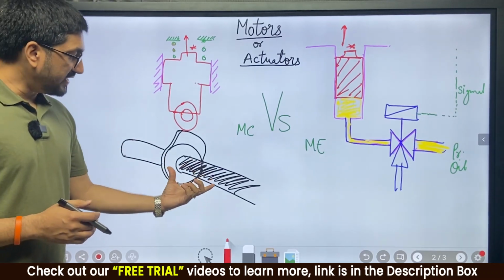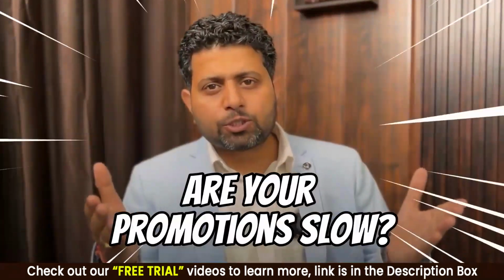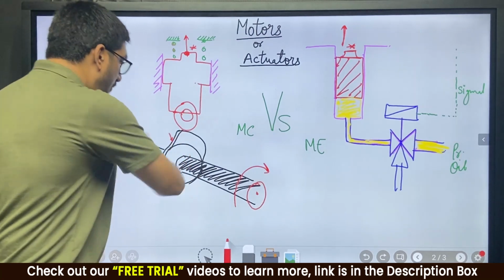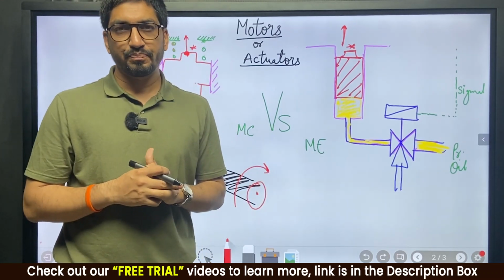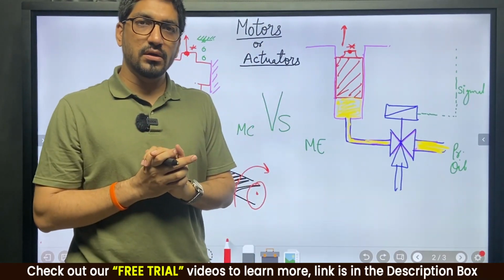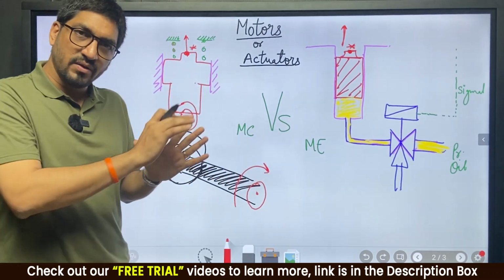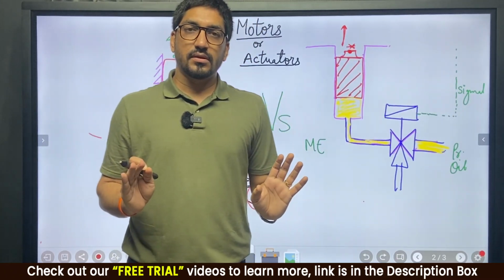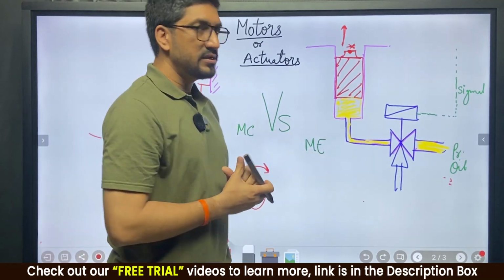CORE DIFFERENCE BETWEEN MC & ME ENGINE